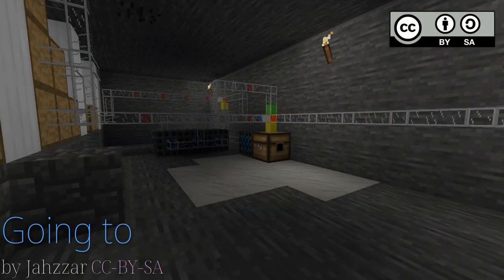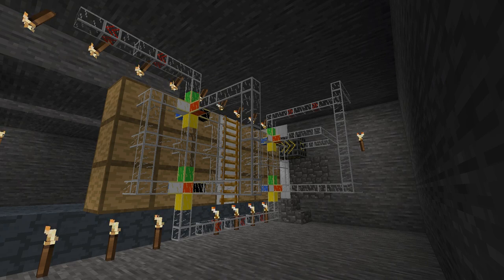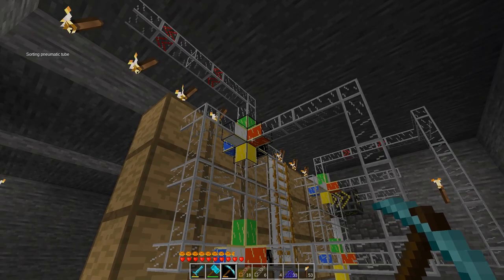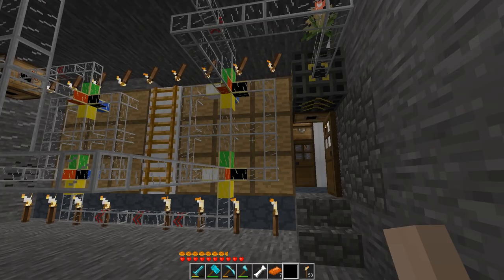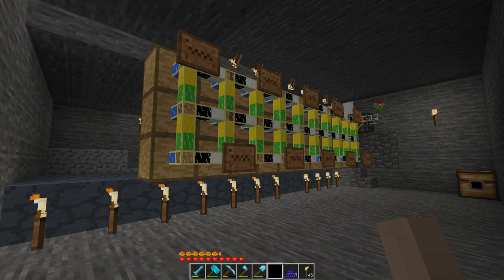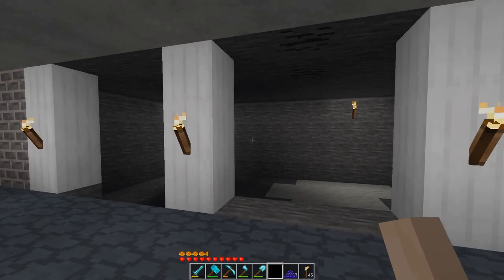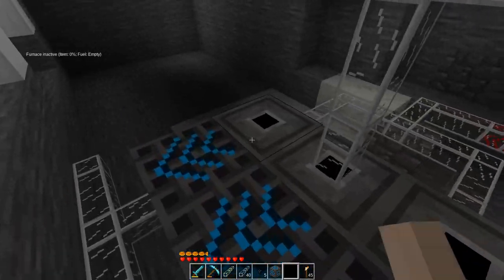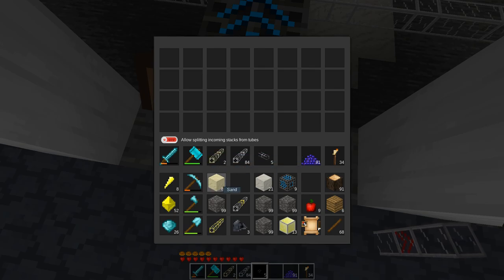Storage Space and Smelting Trees - Ayums - Episode 5